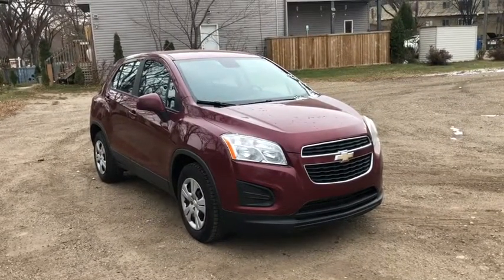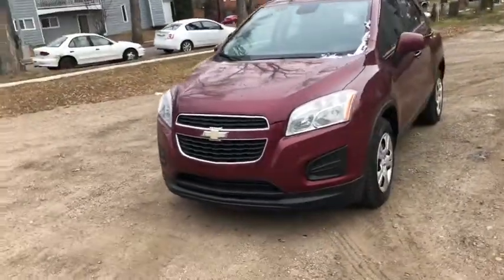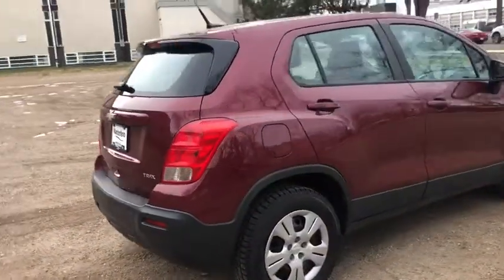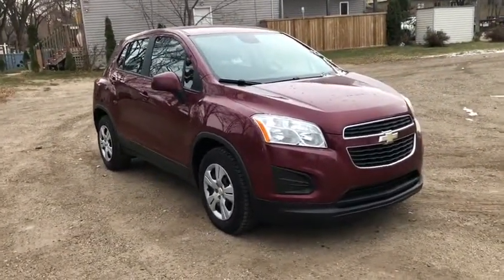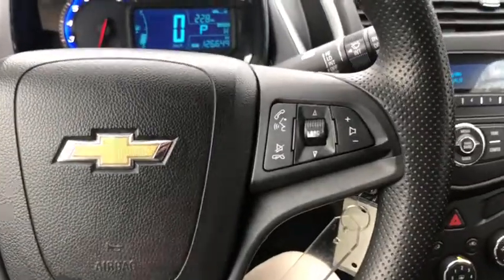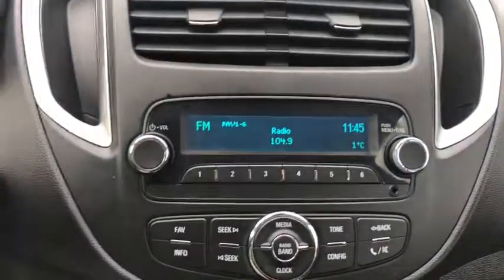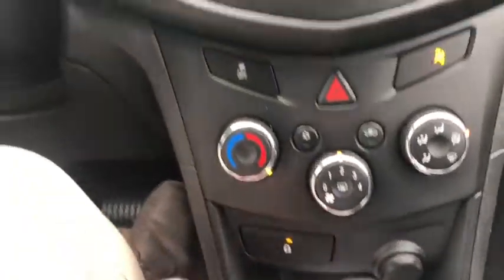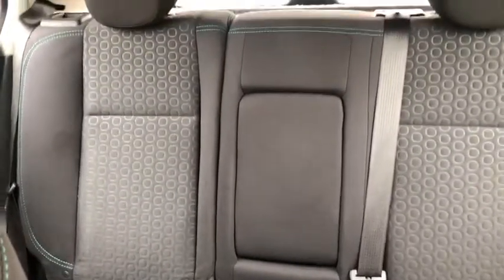2014 Chevrolet Trax LT | Waterloo Ford Lincoln